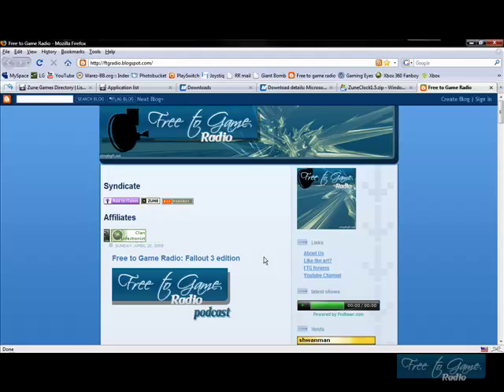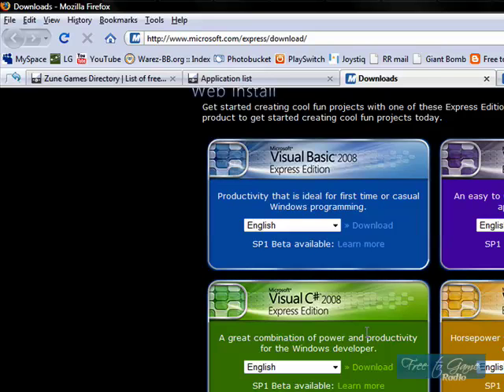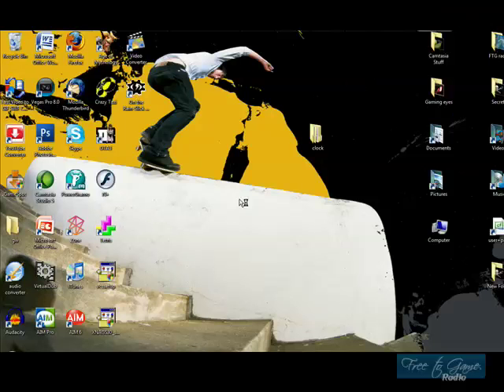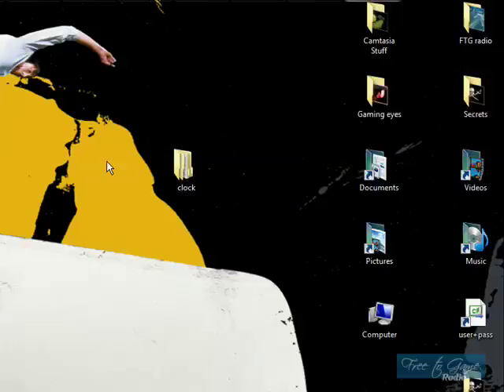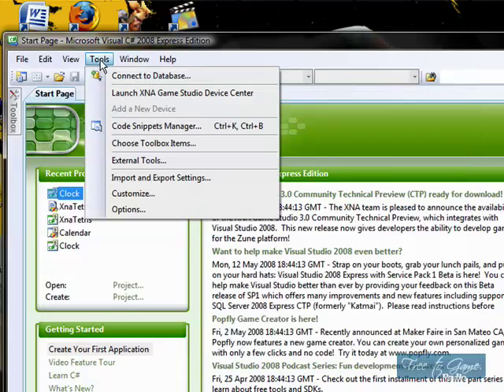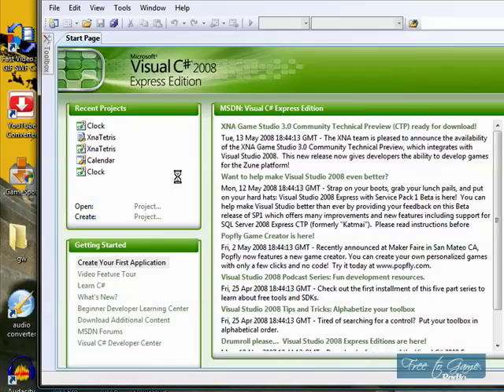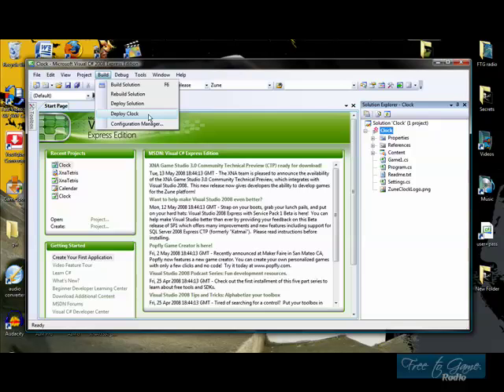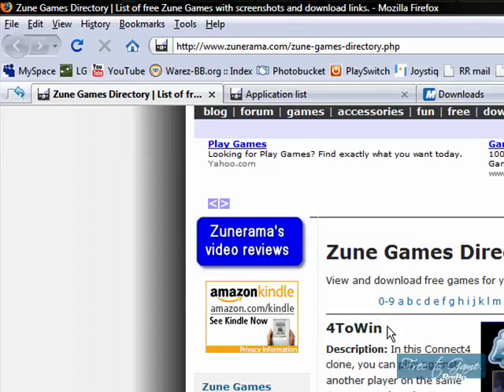Voice: putting games/apps on your zune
^c#vision

^xna 3.0 software

^apps directory

^games directory